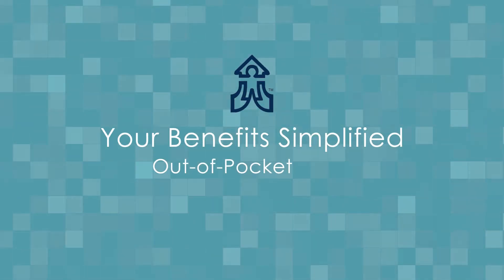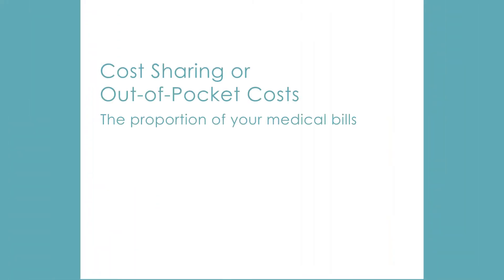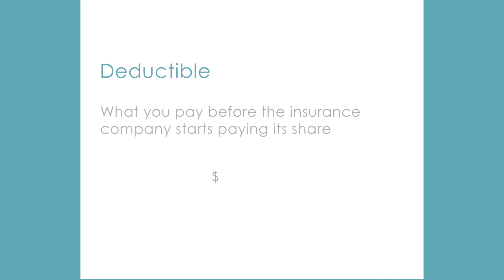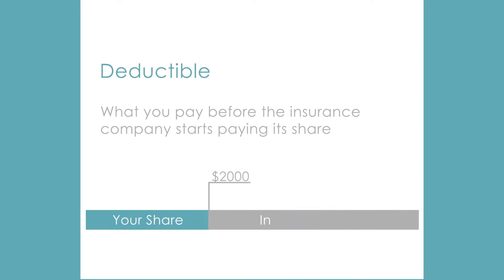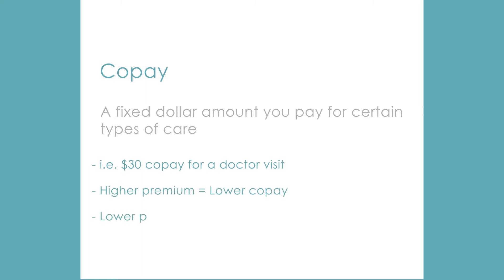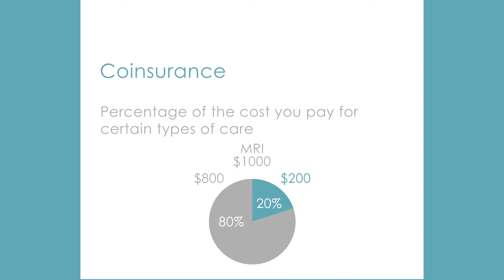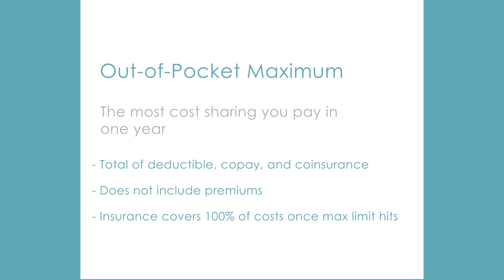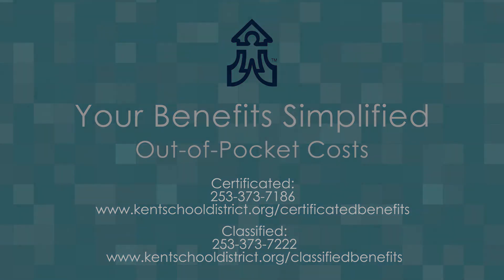Your Benefits Simplified: Out-of-Pocket Costs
This is part of a video series where important and complex benefit topics are broken down to help you understand and make informed decisions when selecting your benefit packages.
 In this segment find out what “Out of Pocket” costs mean with regard to your medical plan so you can better understand what to expect when you seek medical care.